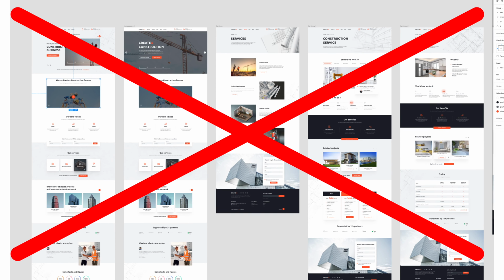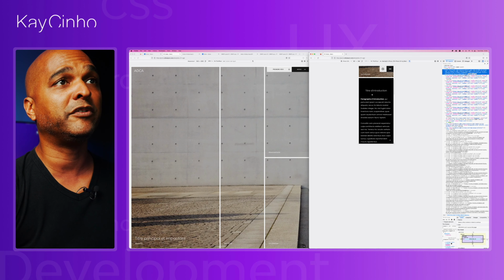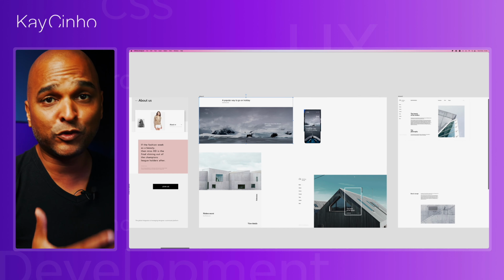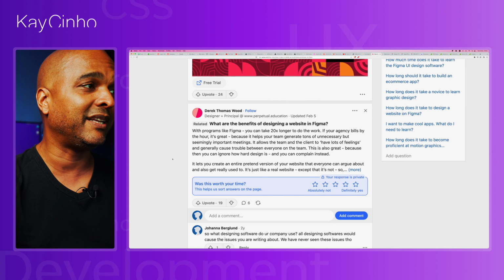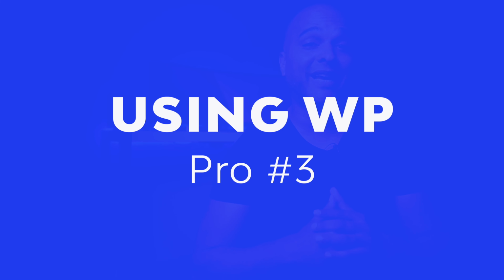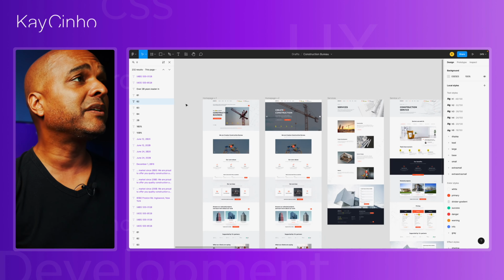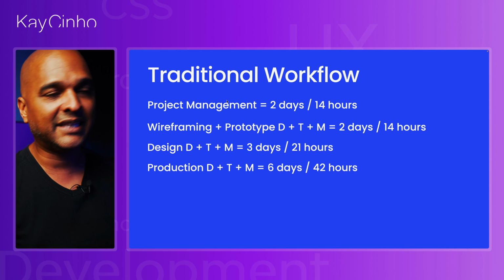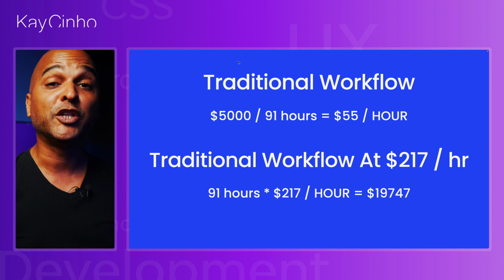Why I Never Start In Figma, But Elementor Instead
Why I never Start In Figma, but Elementor instead? In this video I will share my reasons, and more specifically the ONE reason that makes me not start in Figma when the end website is going to be built with WordPress and Elementor / Elementor Pro.